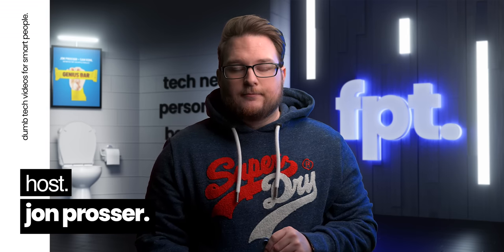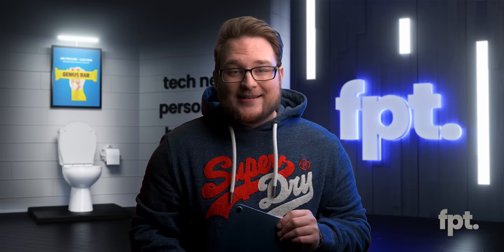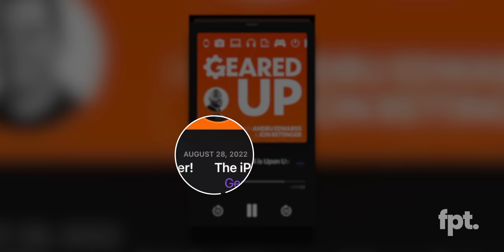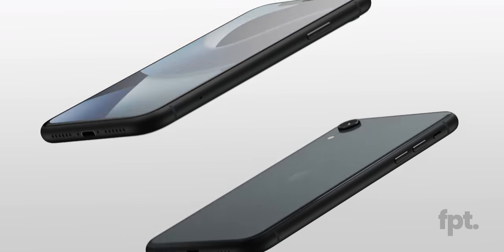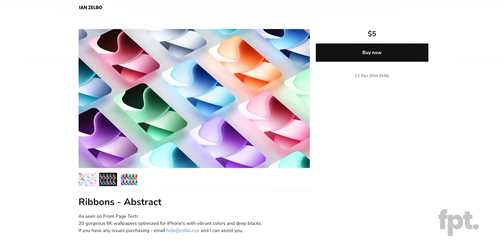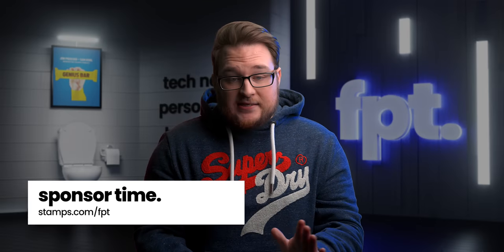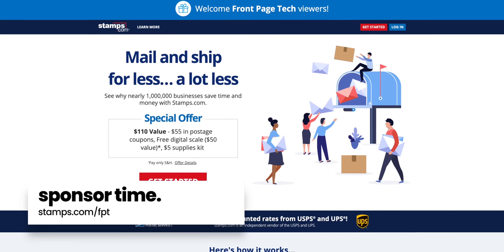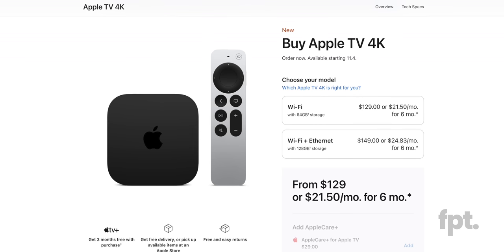iPhone SE 4 - HERE YOU GO! EXCLUSIVE FIRST LOOK - new DESIGN + new COLORS!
EP. 1168 - iPhone SE 4 - HERE YOU GO! EXCLUSIVE - new DESIGN + new COLORS!

Chapters
0:00 Intro
0:13 EXCLUSIVE iPhone SE 4 design leak
6:08 New Apple products... yay